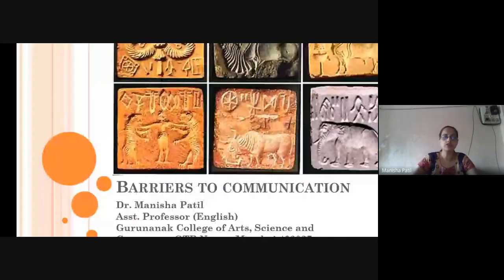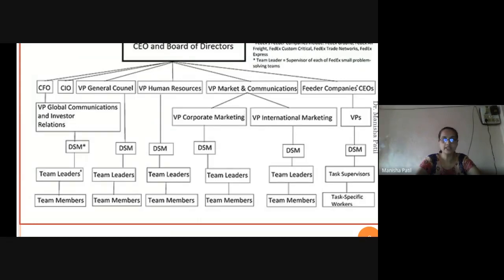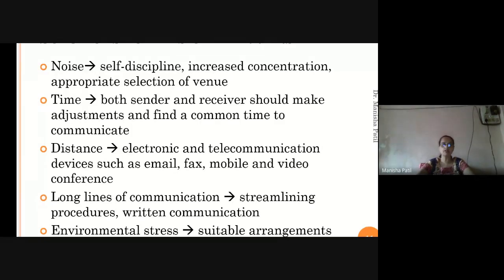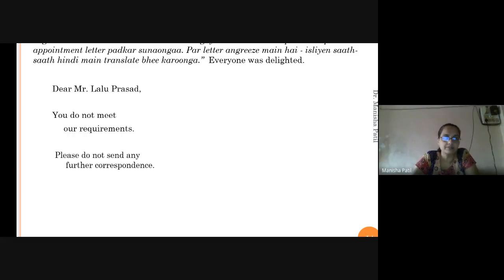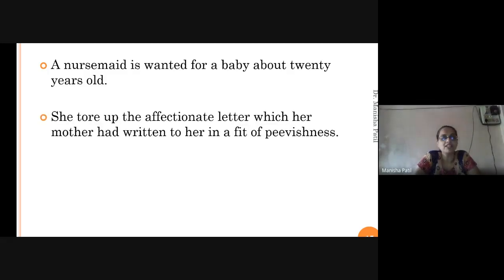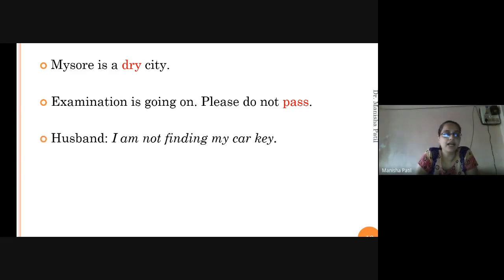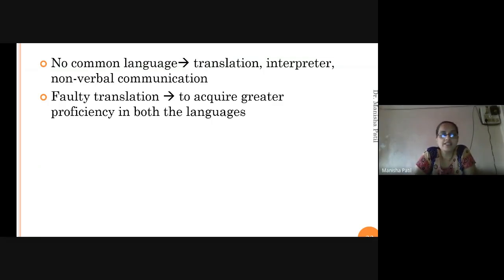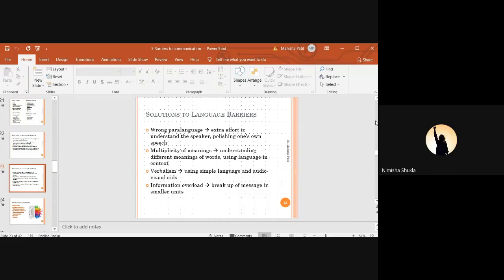11 SYBA Mass Com